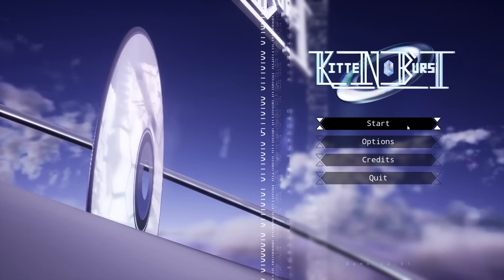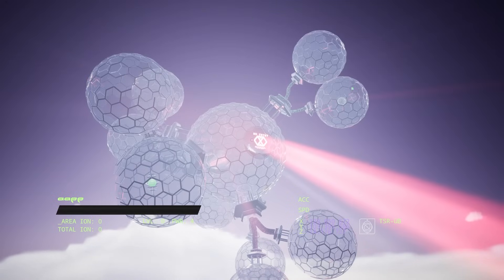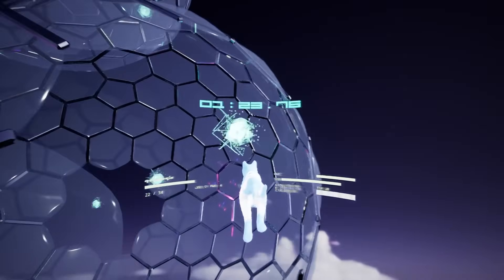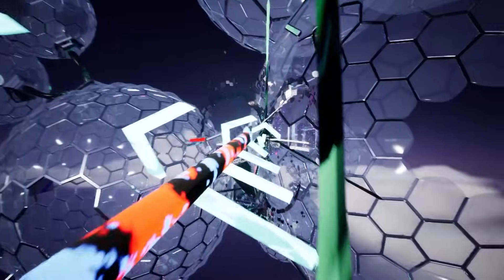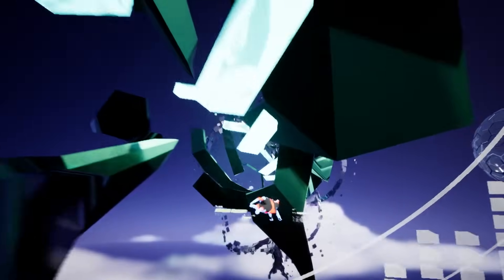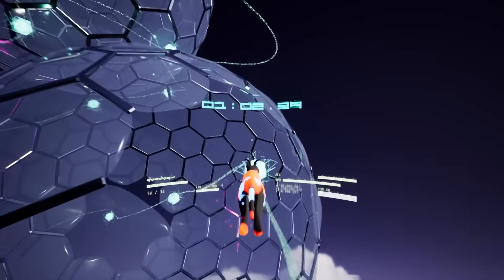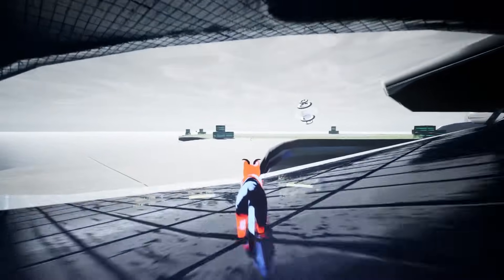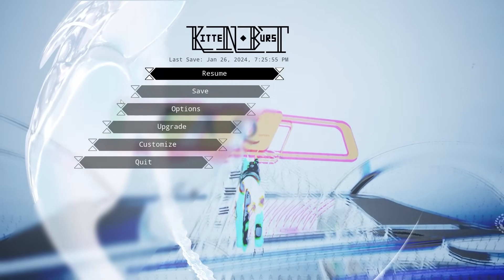Flying Cat prevents Y2K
Solving the Y2K crisis one cat at a time